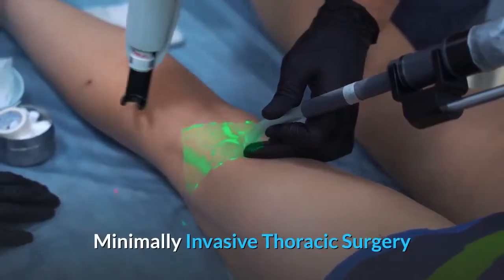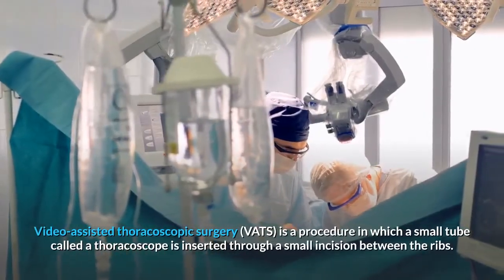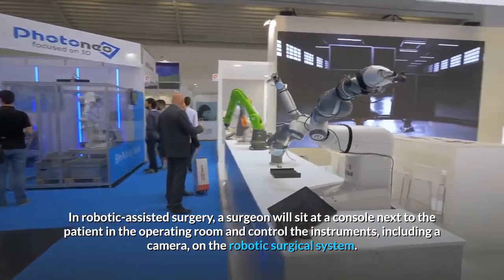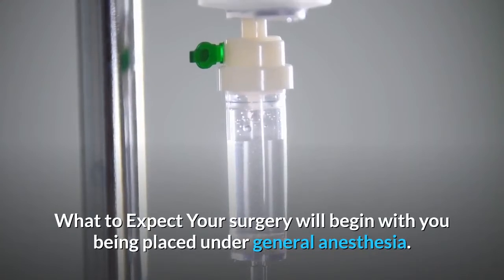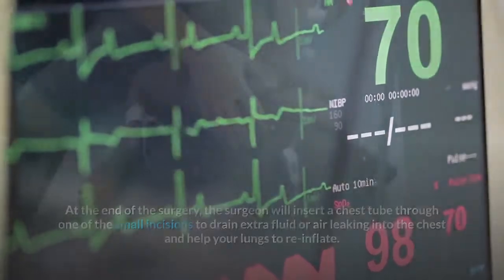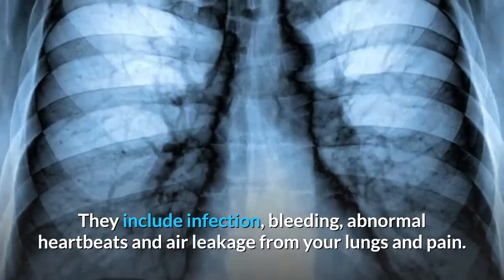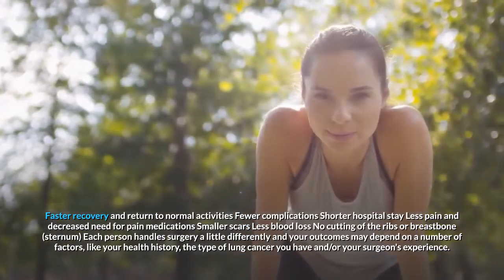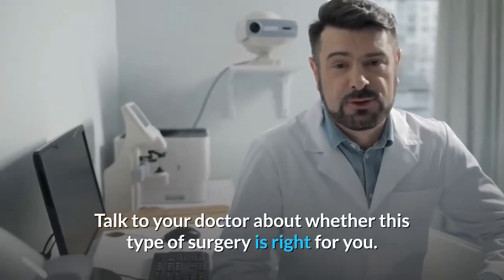Minimally Invasive Thoracic Surgery What Is Minimally